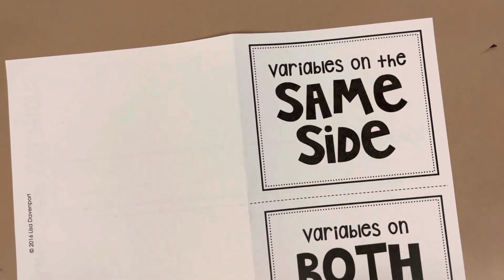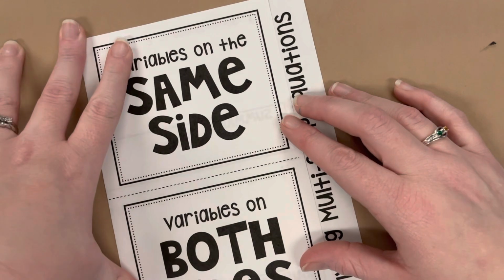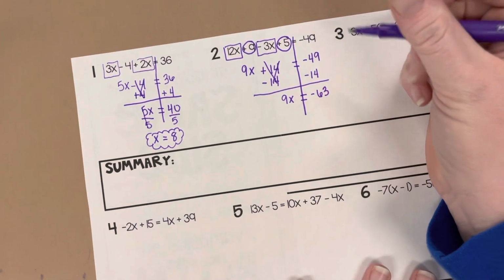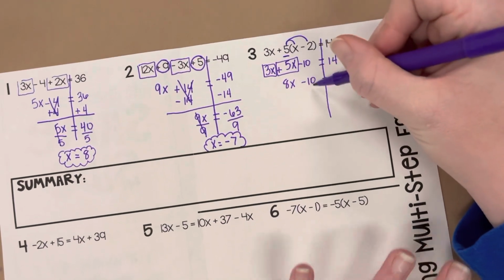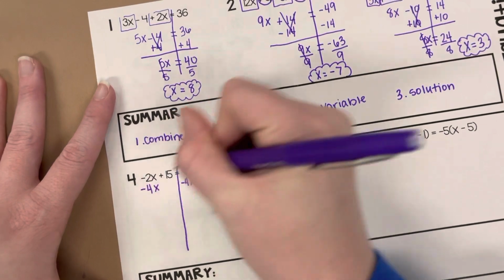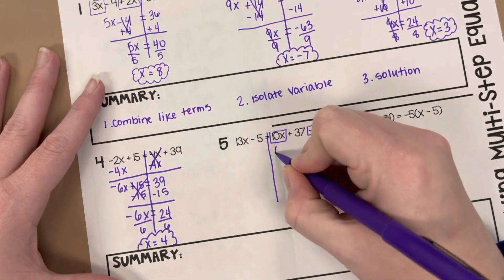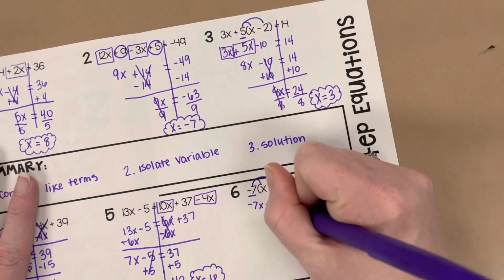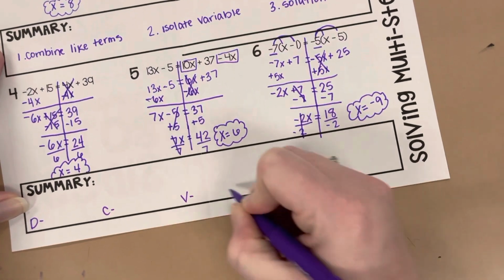Solving Multi-step Equations